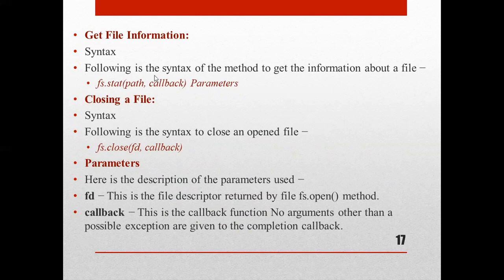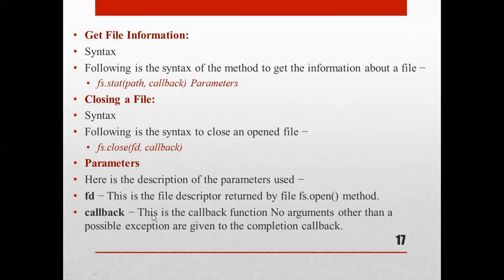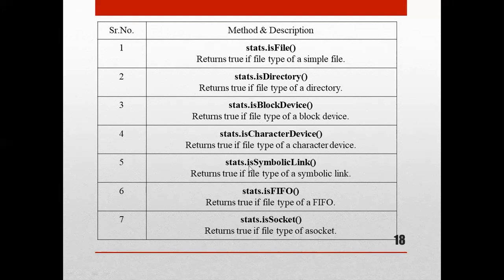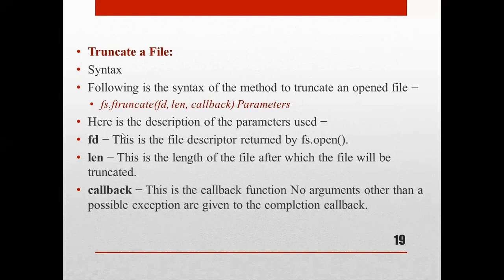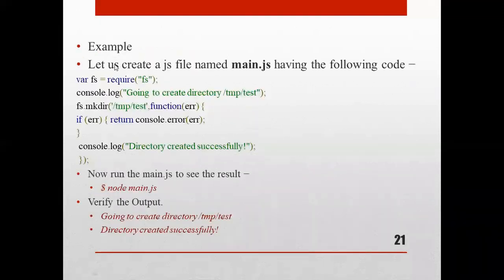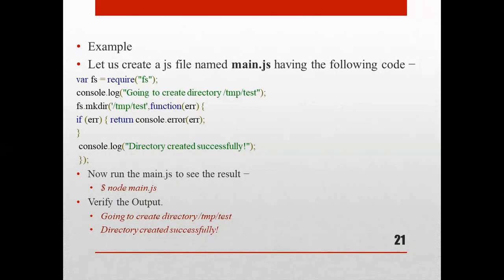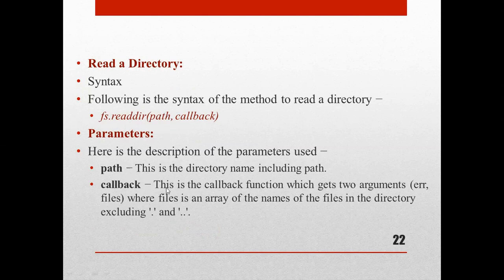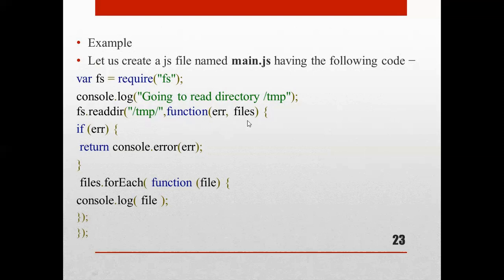File SystemWeb FrameworksLecture part 1